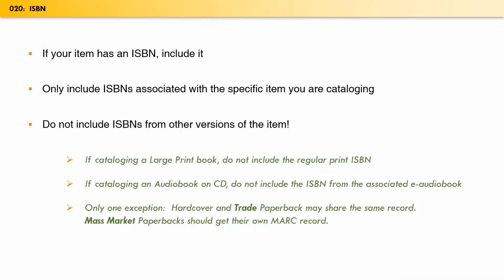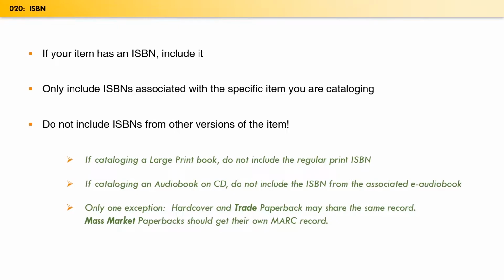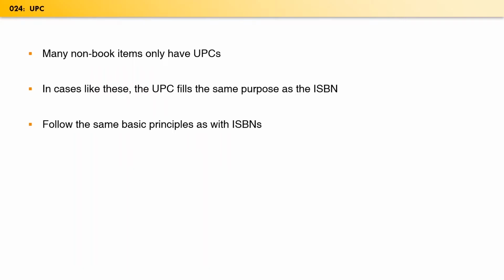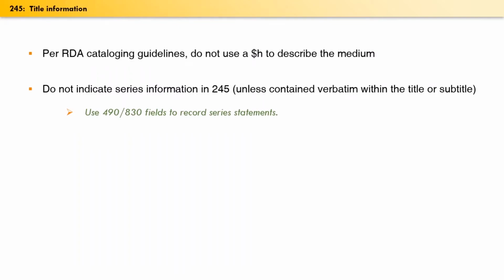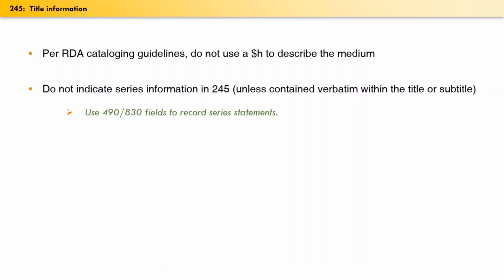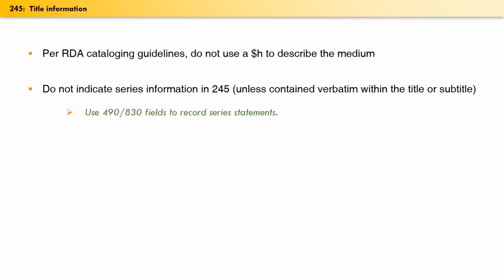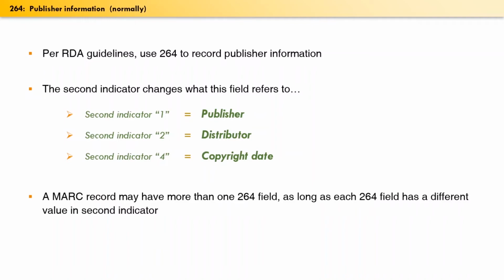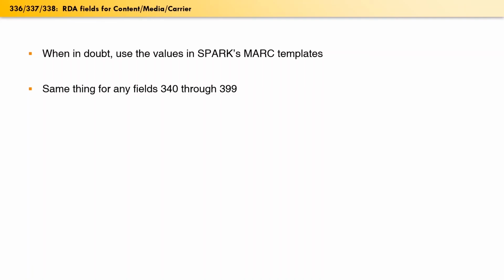SPARK Cataloging Training- Level 3- Original Cataloger- Chapter 4 Specific MARC Fields 1 of 2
Chapter 4 Specific MARC  Fields 1 of 2 from the Cataloging training for SPARK libraries for Level 3- Original Cataloger.